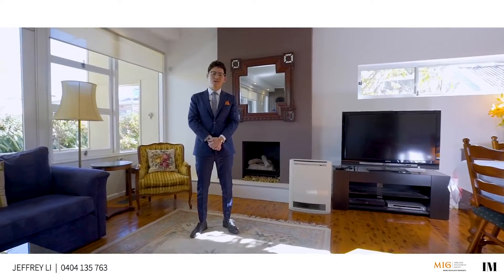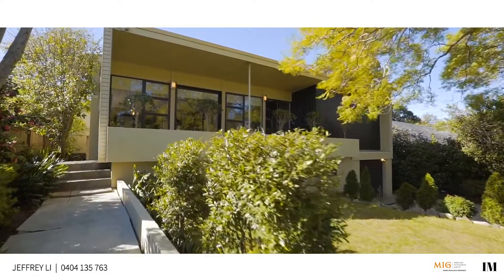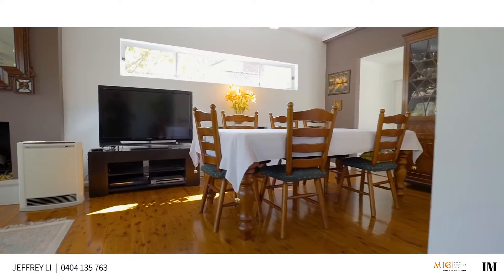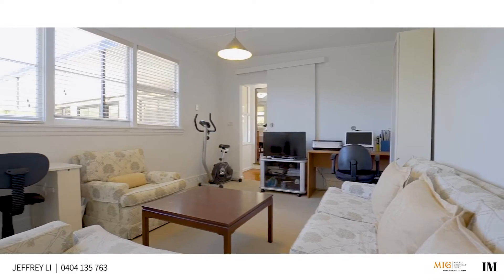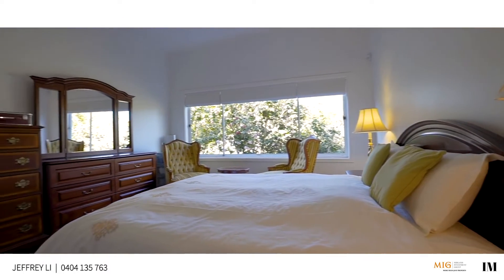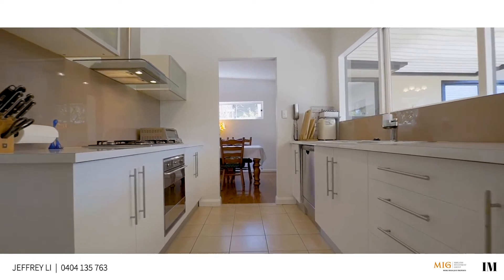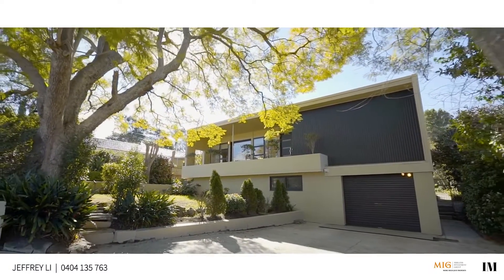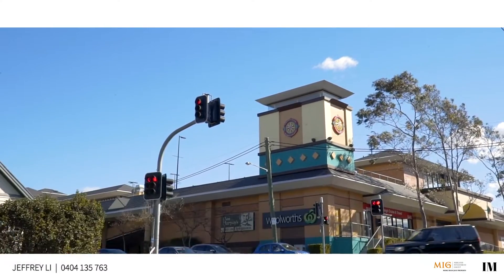11 The Comenarra Parkway - Midland Investment Group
Thornleigh-11 The Comenarra Parkway